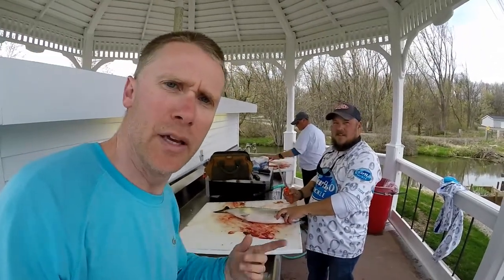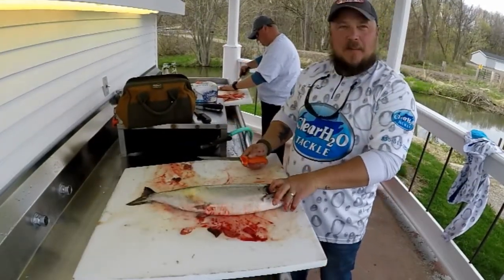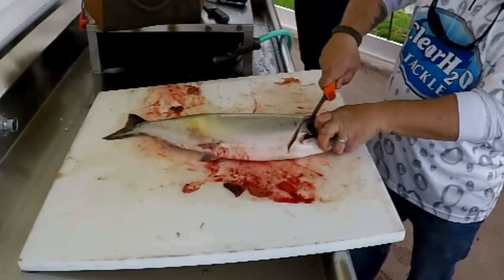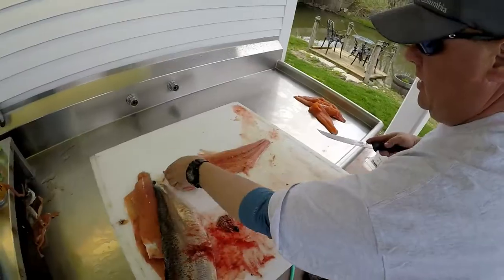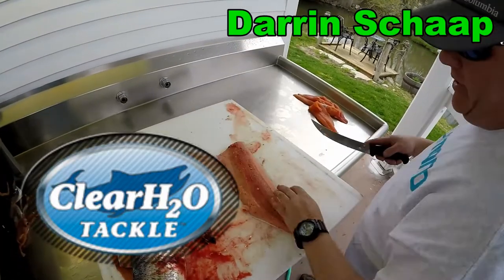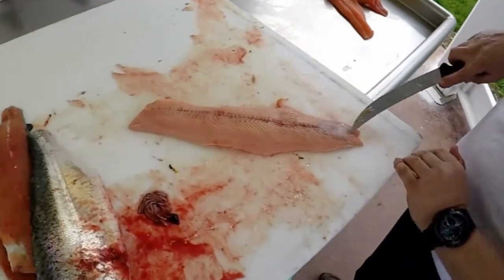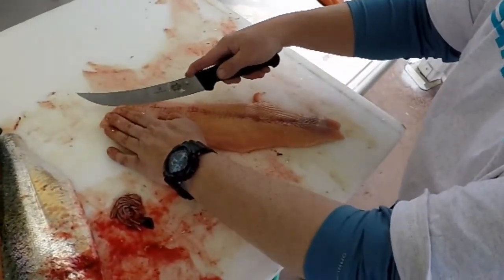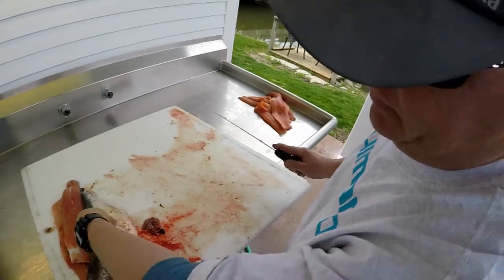How to Fillet Salmon in One Minute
This informative video shows how to fillet a salmon in 1 minute.

Lake Michigan charter captain, Todd Brill of Gold Coast Fishing Co from St. Joe Michigan and owner of ClearH20 Tackle in Edwardsburg, Michigan demonstrate.